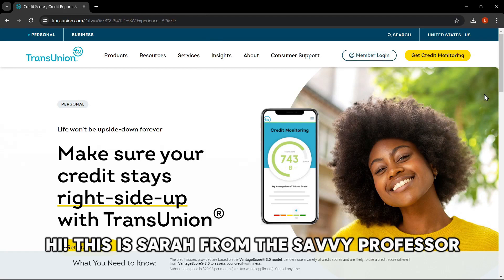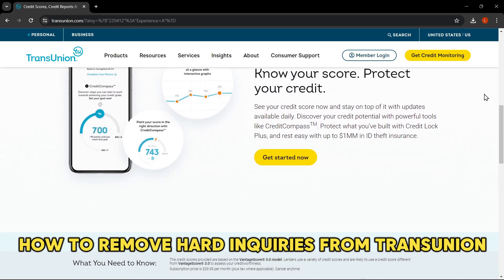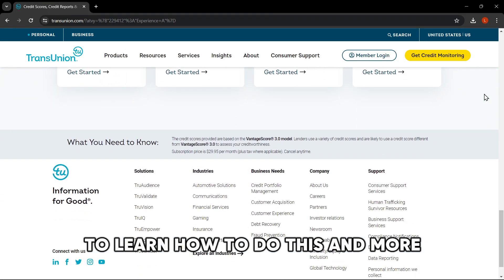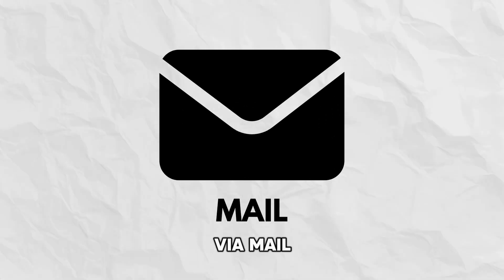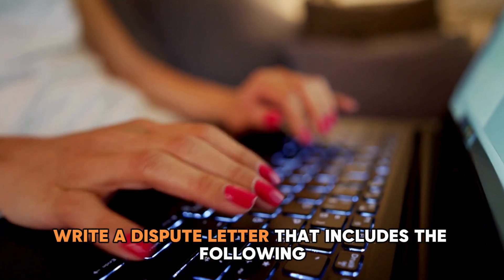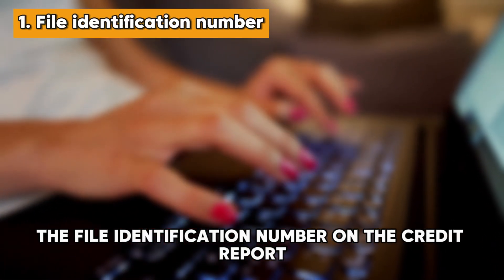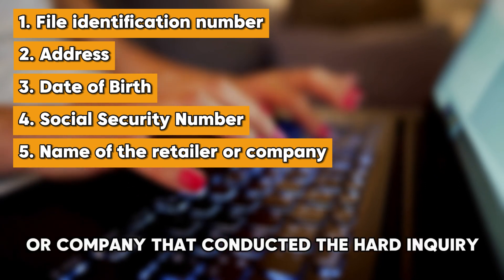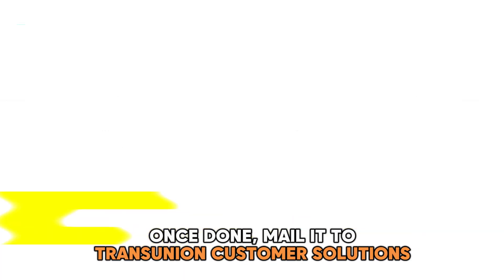How To Remove Hard Inquiries From TransUnion (How To Dispute Hard Inquiries From TransUnion)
How To Remove Hard Inquiries From TransUnion (How To Dispute Hard Inquiries From TransUnion). In this video tutorial I will show you how to remove hard inquiries from TransUnion.

To remove hard inquiries from your TransUnion credit report, file a dispute. You can do this online, on the phone, or via mail.

Online
1. Visit transunion.com {the link is in the description}.
2. Use your credentials to log into your account.
3. Go to “Services” and find the “Dispute credit report” option and click it.
4. Tap “New Investigation.”
5. Enter your name, address, and social security number.
6. Review your credit report and find the inaccuracies.
7. Tap “Request an investigation.”
8. Tap “Continue.”
9. Upload supporting documents and click “Submit.”

Via Phone
1. Gather your supporting documents. In this case, your credit report.
3. Navigate to the “Dispute credit report” section.
4. Explain the problem to the customer representative.
5. Provide the requested information and follow the instructions to upload any supporting documents.
6. Wait for a response.

Via Mail
Write a dispute letter that includes the following:
1. The File identification number on the credit report.
2. Your address.
3. Your date of birth.
4. Your social security number.
5. The name of the retailer or company that conducted the hard inquiry.
6. The reason for your dispute.
7. Any updates to your personal information.
If successful, TransUnion will remove the hard inquiry on your credit report.